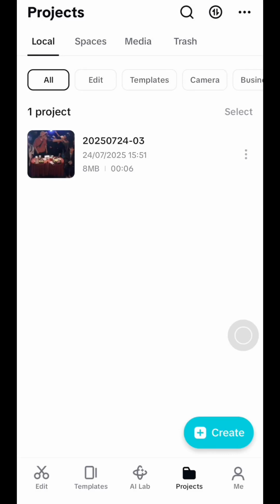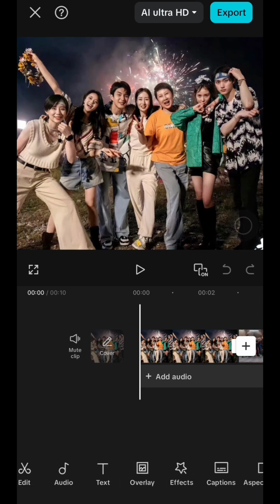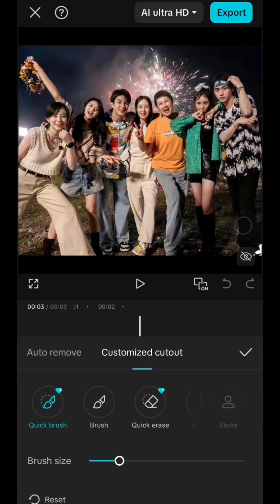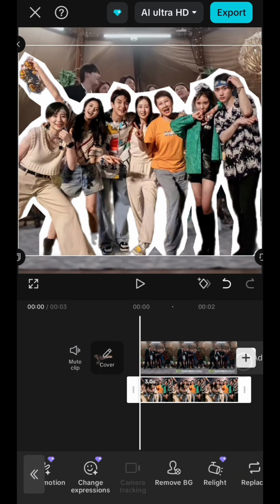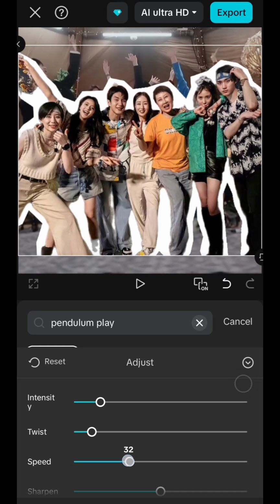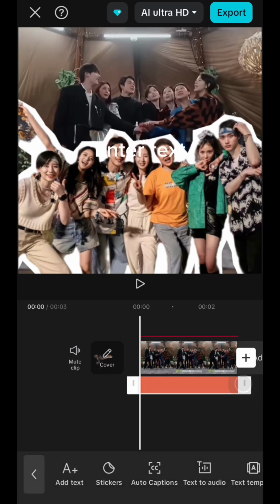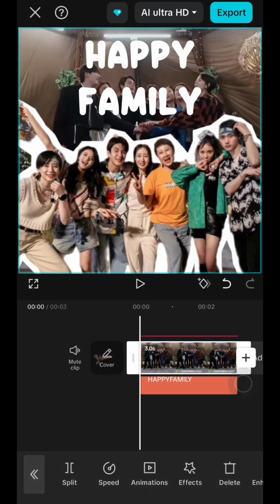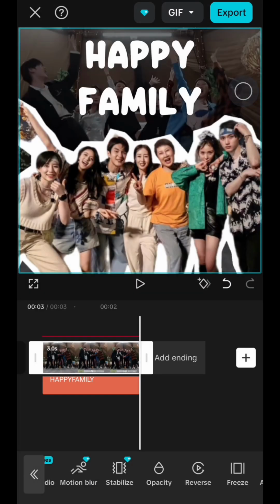How to Make a Cute Floating GIF in CapCut | Easy & Aesthetic Tutorial for Beginners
Learn how to make a Cute Floating GIF using CapCut — fun, aesthetic, and perfect for your stories or chat stickers! No extra app needed. Beginner-friendly steps using only photo & video.